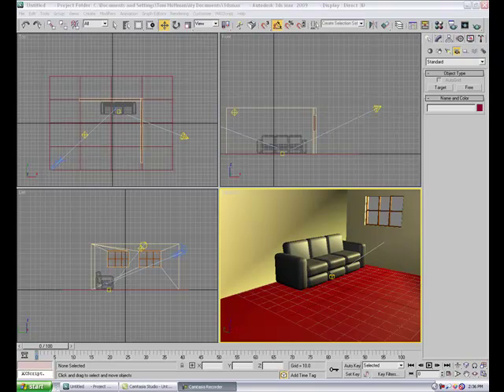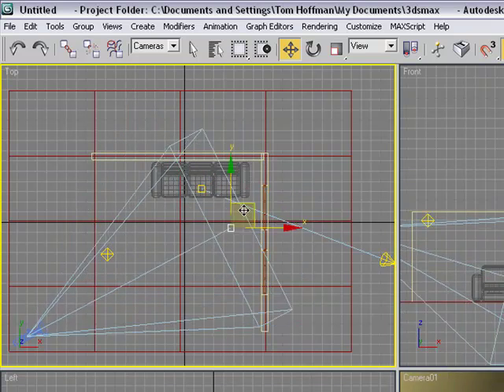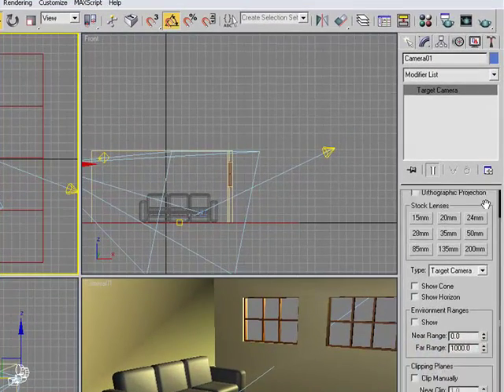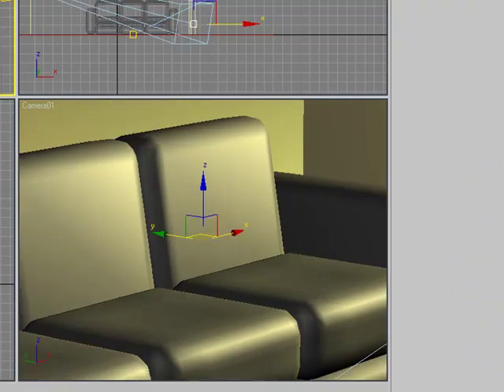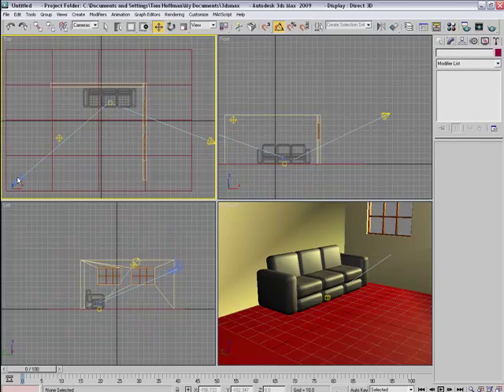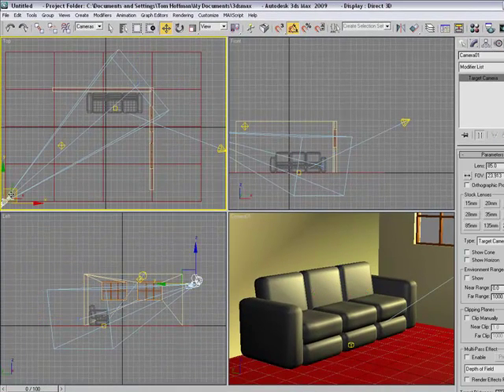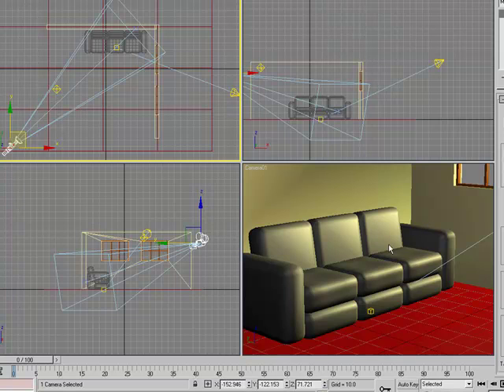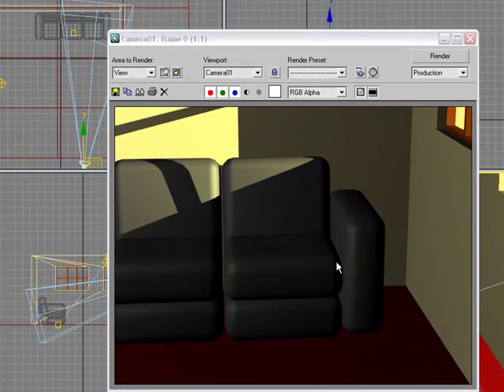DMT1100 Camera Properties.mp4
Here we look into the different properties of VR cameras in 3ds Max.